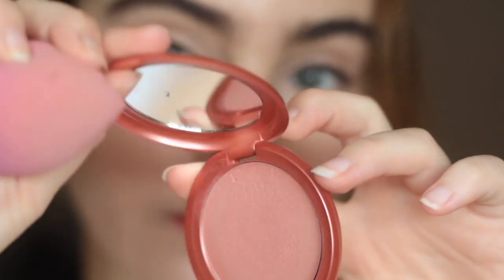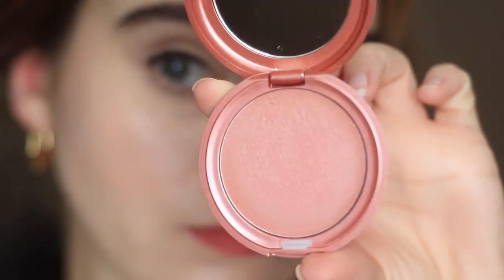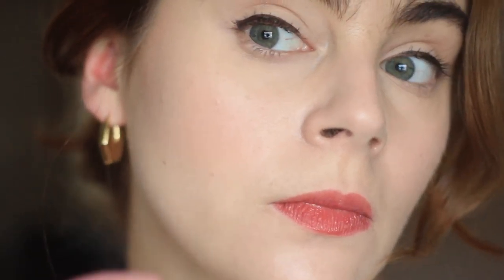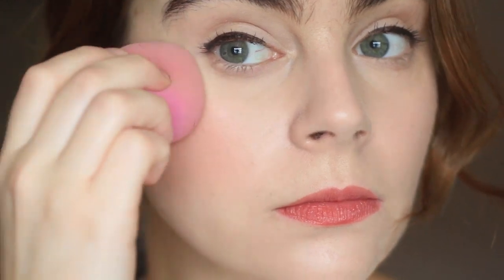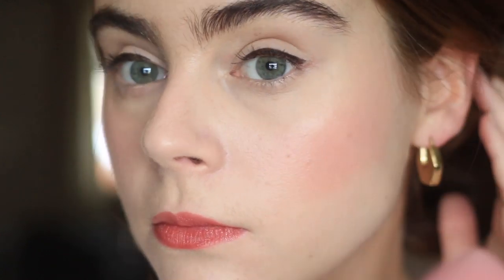Stila Convertible Colour: Review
Day TWO of One Week of Cream Blushes is Here!

One Week of Cream Blush Playlist Here!